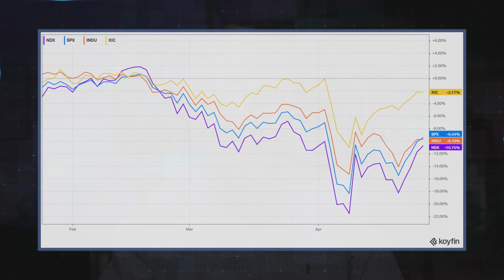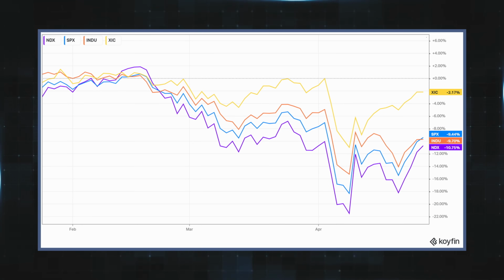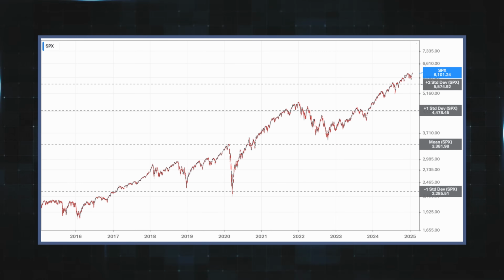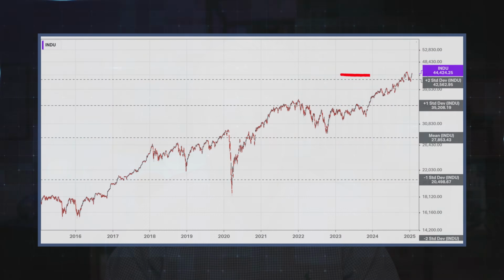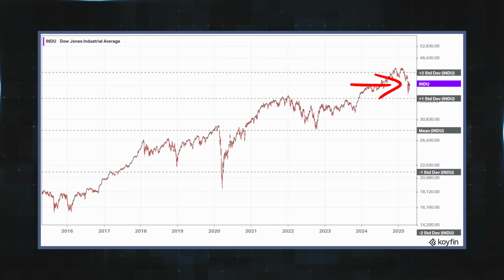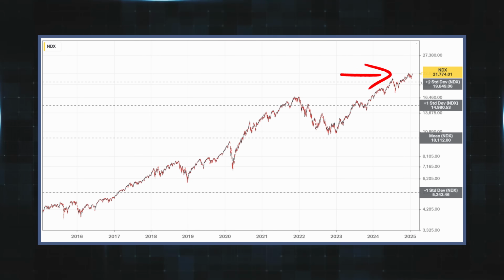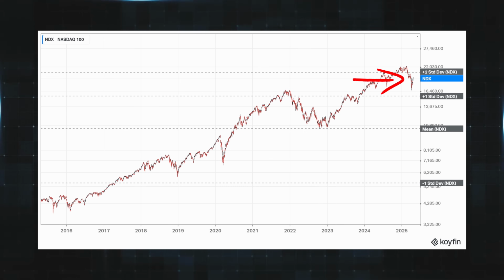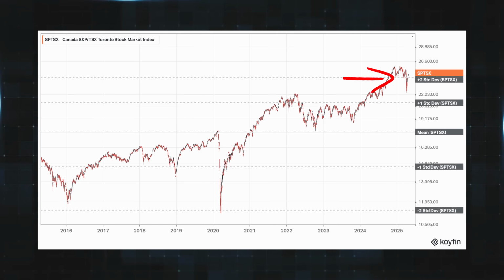Markets are Still Overvalued— (Especially Canada) | Latest Update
In this episode, I follow up on my previous valuations video from January, and I review how the TSX, Nasdaq, Dow Jones, and S&P 500 have corrected since their extreme overvaluations earlier this year, using standard deviation as a guide for current investor risks and opportunities.

Also in this episode:

📉 I dive into the S&P 500’s shift from extreme overvaluation to healthier (but still elevated) valuations.

📊 I review the Dow’s significant mean reversion and its new opportunities for dividend-focused investors.

🧠 I look at the Nasdaq’s partial correction and why selectivity in tech remains critical.

🇨🇦 I look at the TSX's resilience and why risks of mean reversion remain high in Canada’s market.

🧮 I summarize key lessons across all indices and what disciplined investors should focus on now.

🏦🇨🇦 Sign Up Bonuses 💰💸:
► Wealthsimple Trade ($50 cash bonus)
► Wealthsimple Invest Robo-Advisor (Receive a $50 sign up bonus)

The views and opinions shared on this channel are for informational and educational purposes only. Although previously licensed, the contributors are no longer industry participants and are not licensed to provide financial advice. They strive to provide you with educational information in an entertaining manner. Always do your own research and due diligence before investing. Generally speaking, you should consult a licensed investment professional before investing.